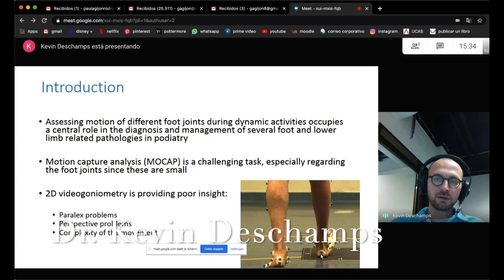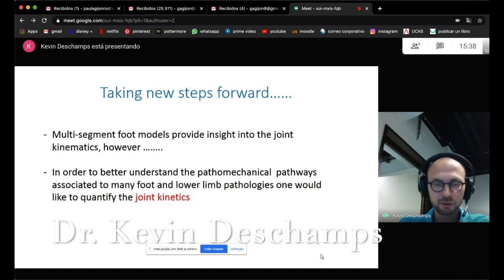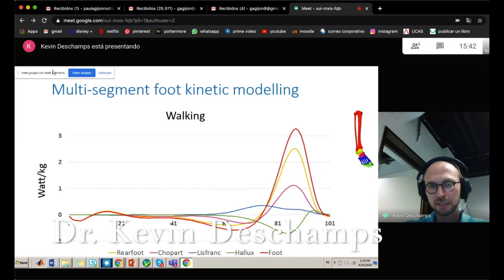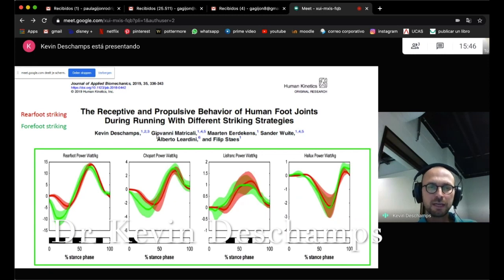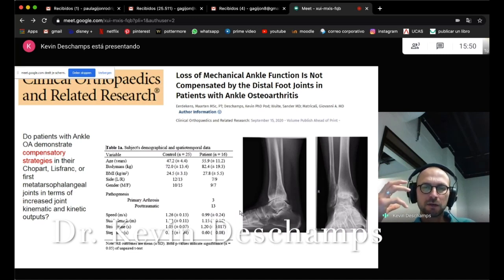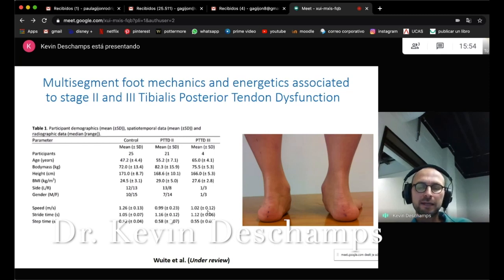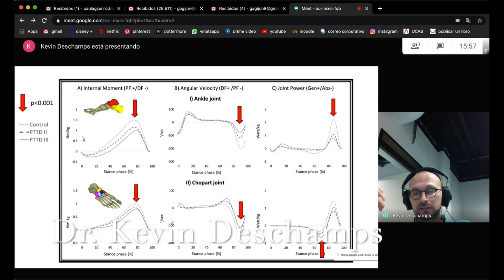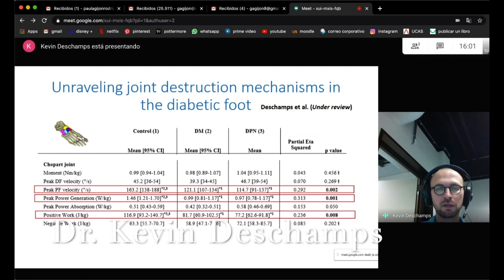Dr. Kevin Deschamps University of Parnnesse Brussel (Belgium)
Clinical insights provided by multi-segment kinetic foot models